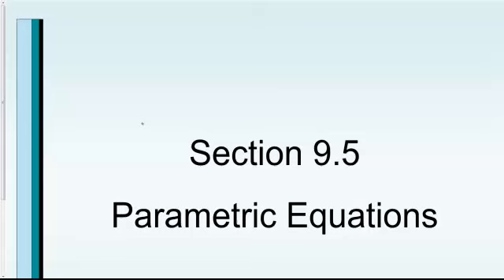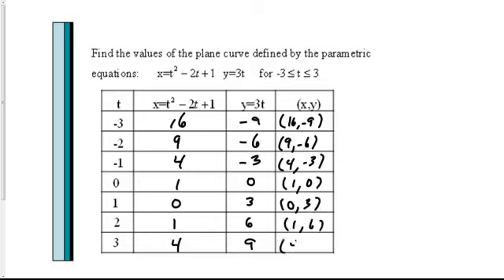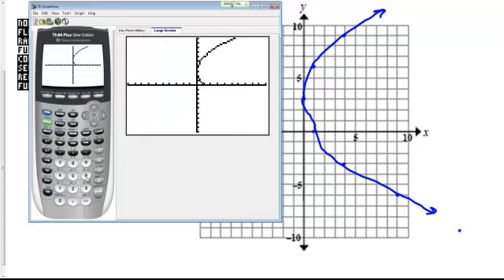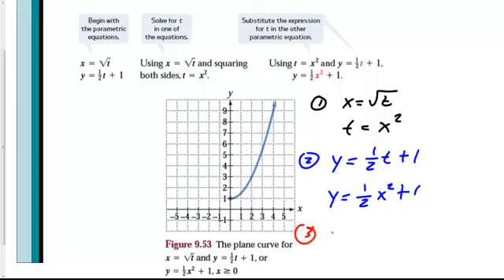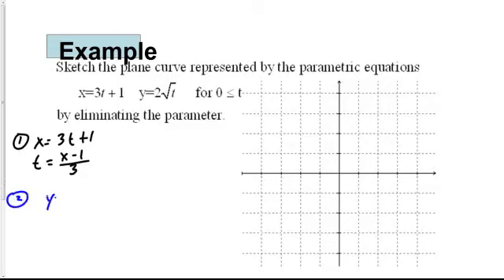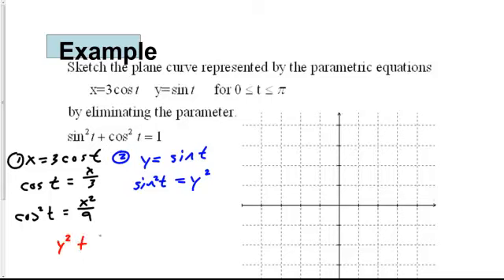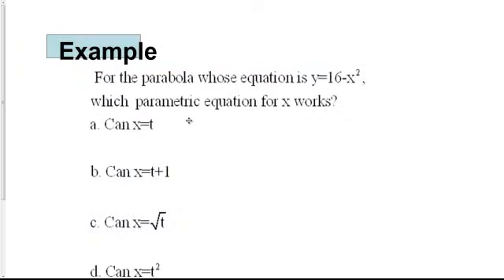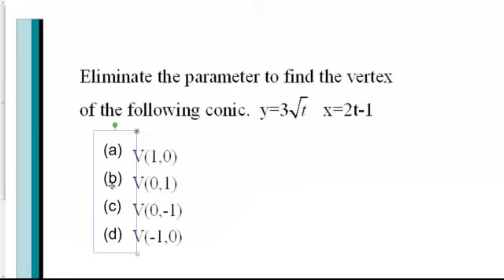MAT 172 Section 9.5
2013SP